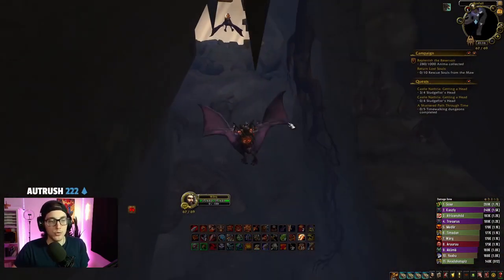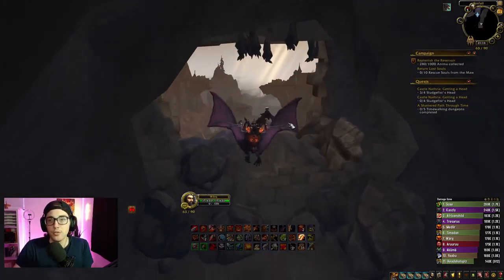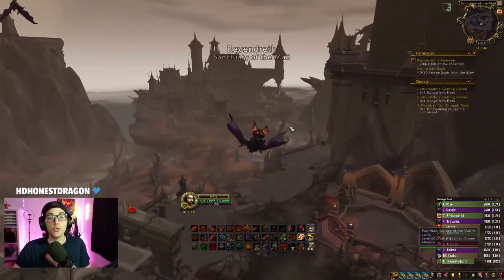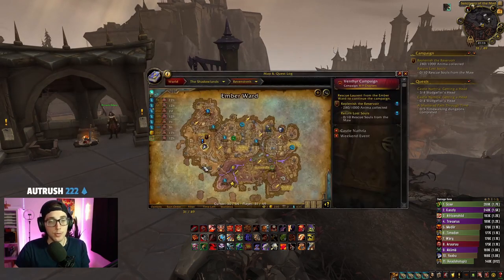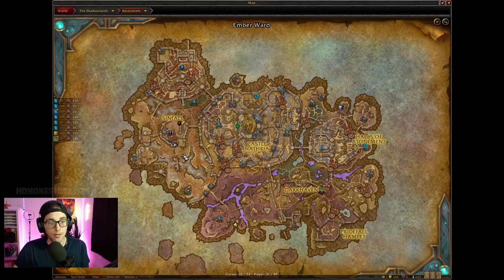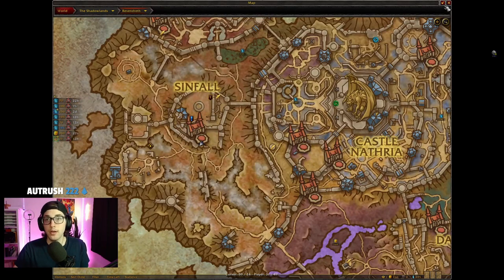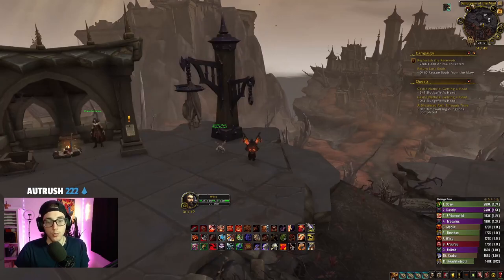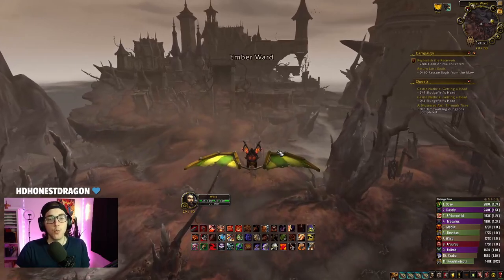Where is Laurent in the Ember Ward? Quest Guide!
Today I wanted to help other people like me that was not sure where to locate Laurent in order to finish the Venthyr campaign.

In this video you will be able to get the location and the coordinate in order to find it.

26,49